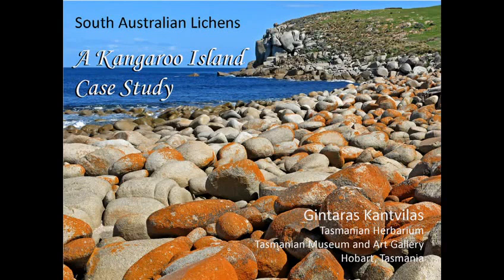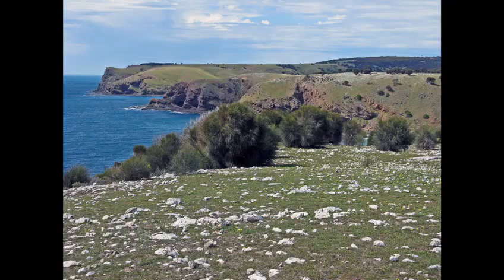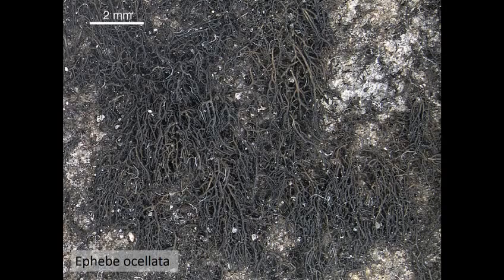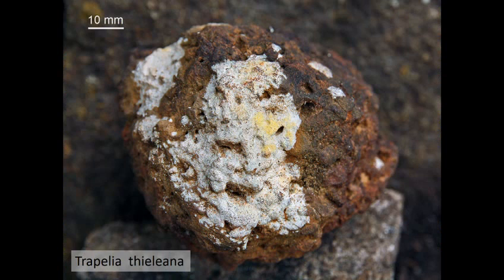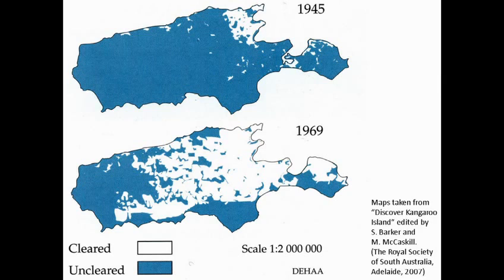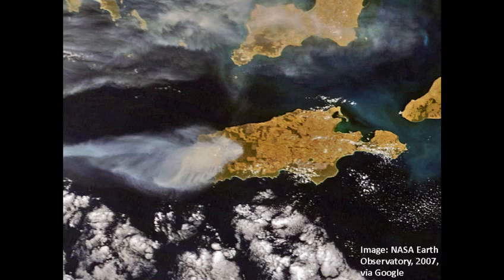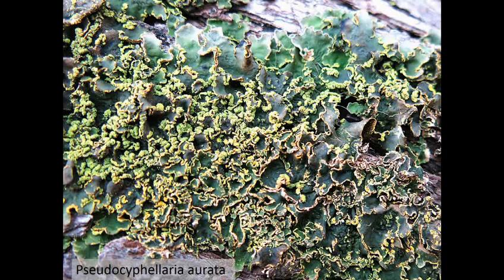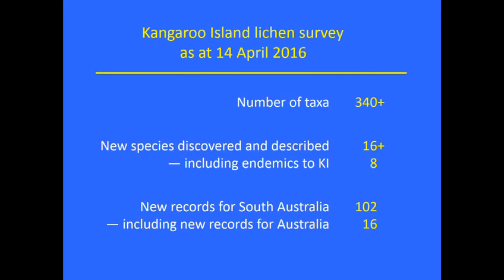South Australian lichens — A Kangaroo Island case study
Day 2 Session 5 1447 Gintaras Kantvilas
14 April 2016 - Mawson Theatre